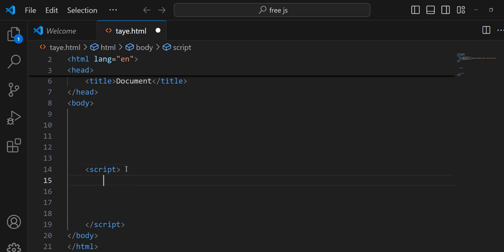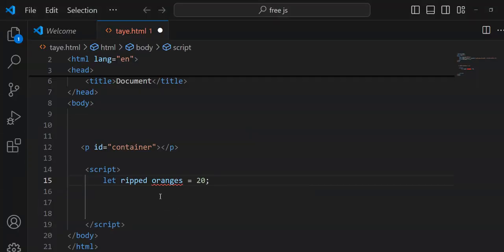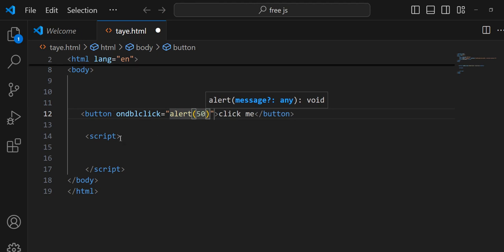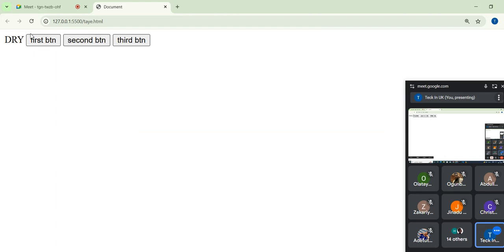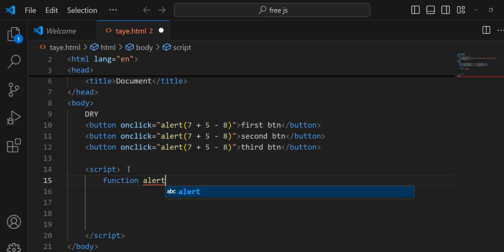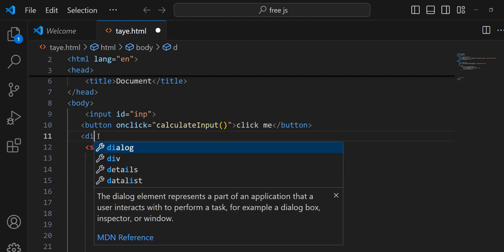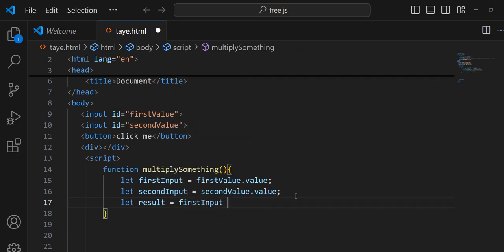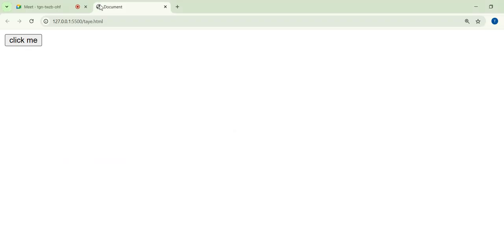2. JavaScript events and function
JavaScript events and function